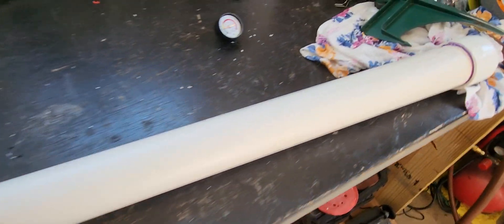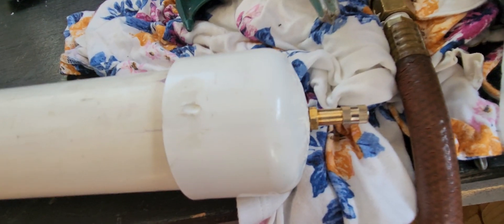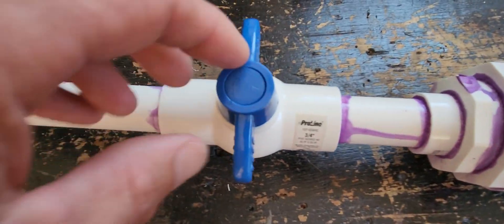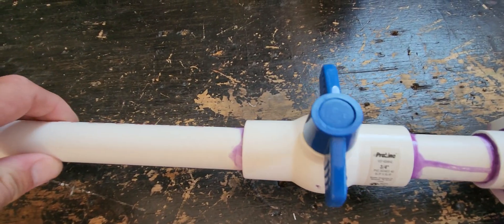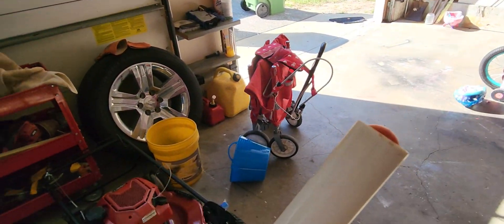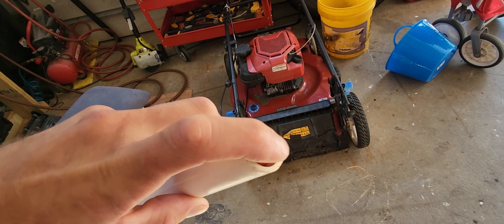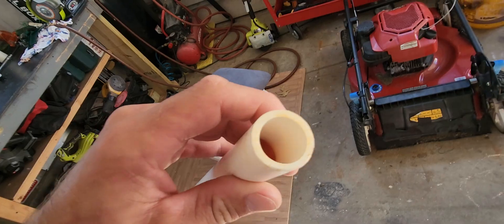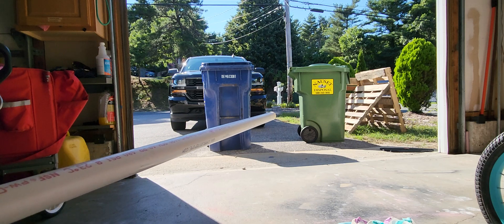Air cannon / cherry tomato bazooka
test Numero 3 cherry tomato at 60 psi